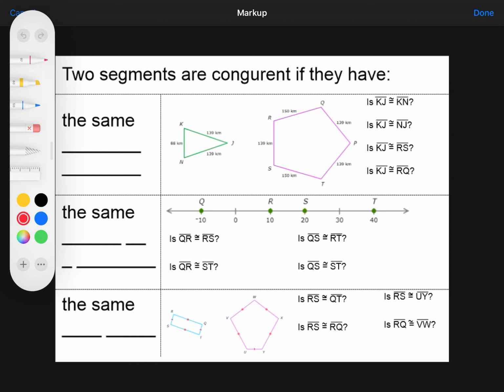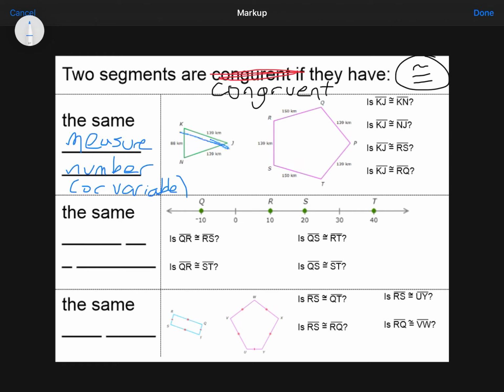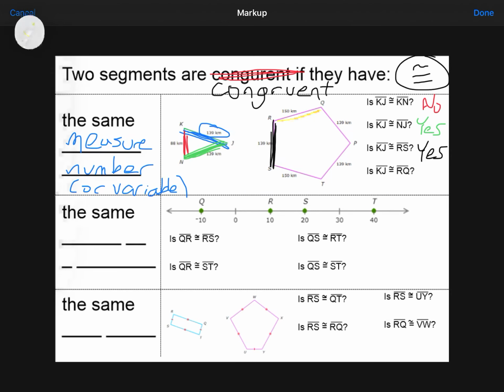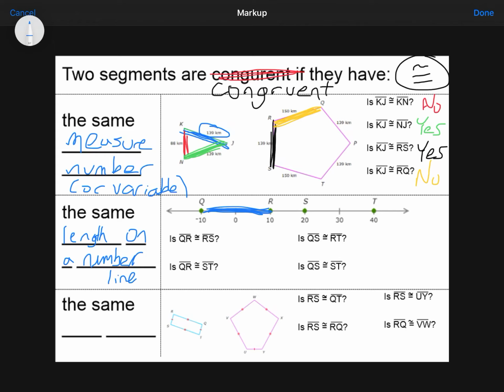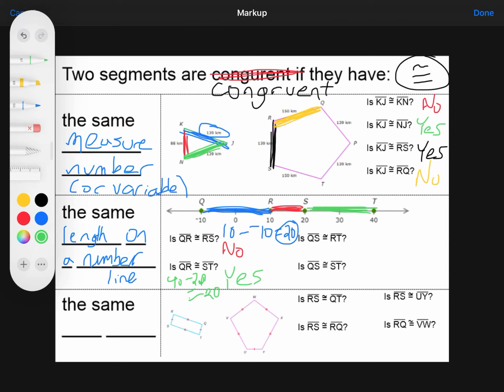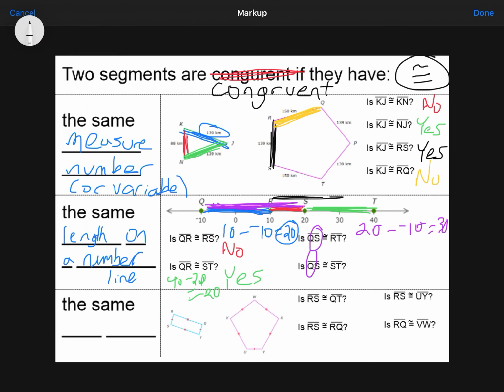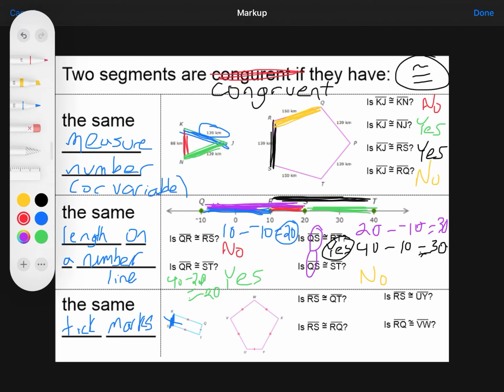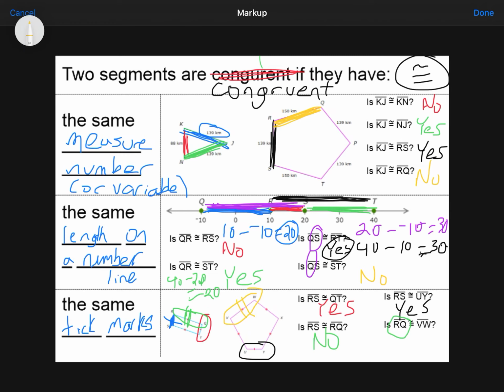GEO - Unit 1 - Section 1.2a (more) with IXL B.7